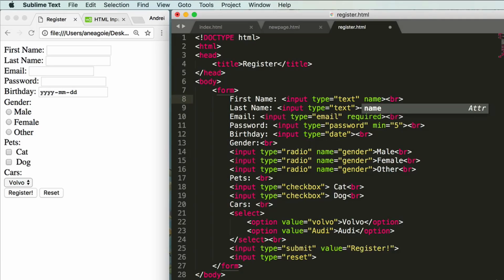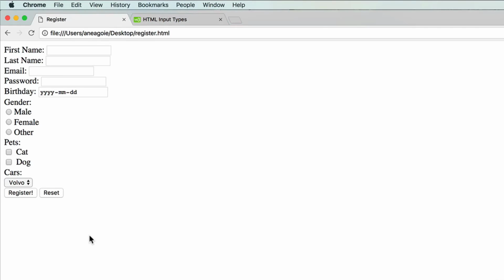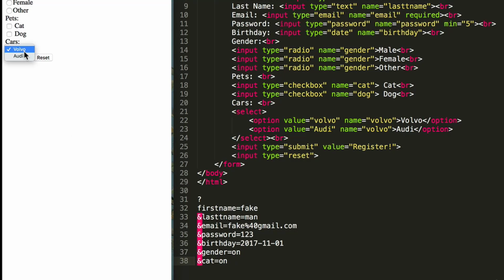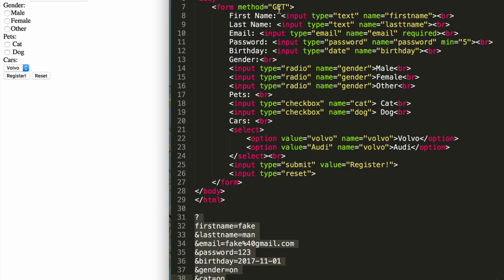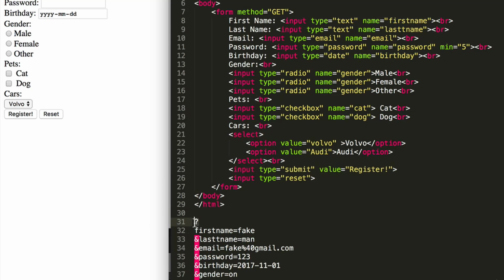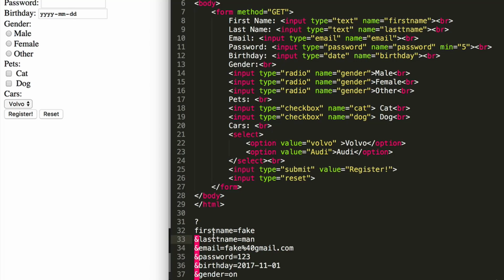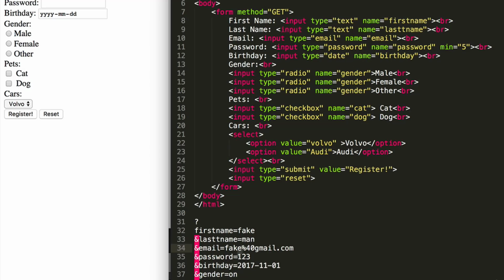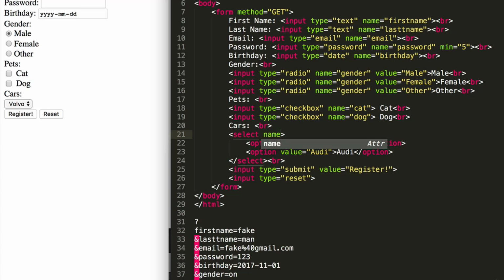Submitting A Form